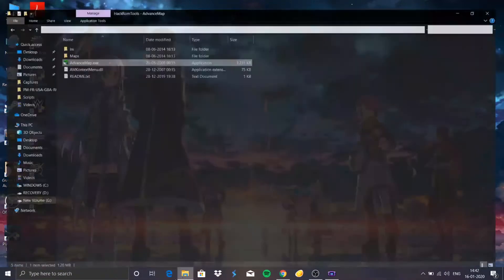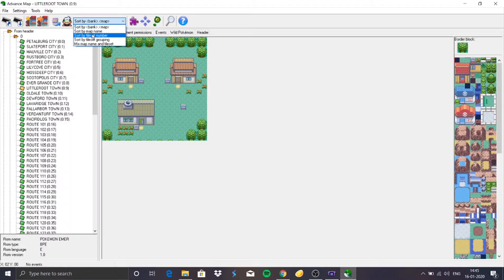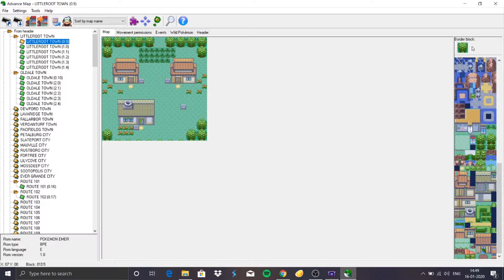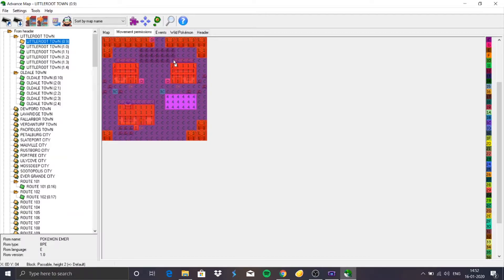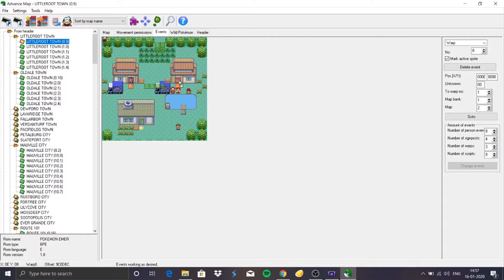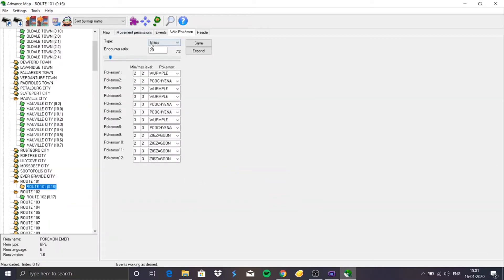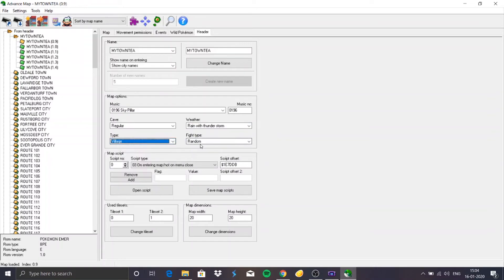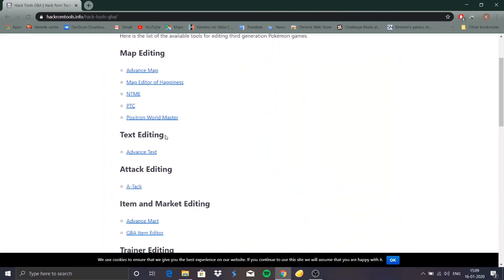Edit Any Map of Any Pokemon Game. ADVANCE MAP EDITOR TUTORIAL.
Hey guys this is follow up to the previous video in which I am going to cover some basics about Pokemon Advance Map Editor. This is a free tool that can be used to edit or change any map in Pokemon Games. This tool only works GBA games and surprisingly is quite an effective tool. This tool can also be used in conjunction with many other tools that I will be covering on later.